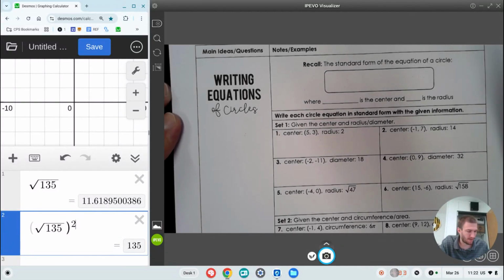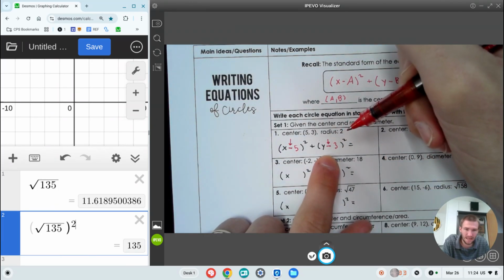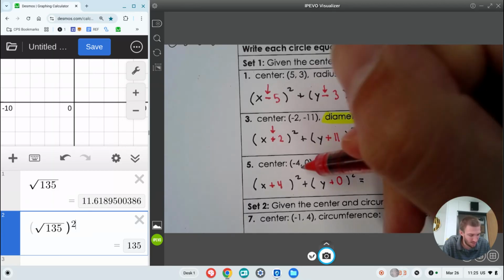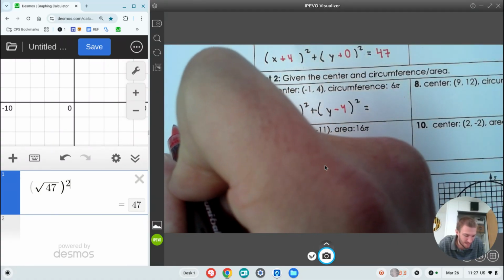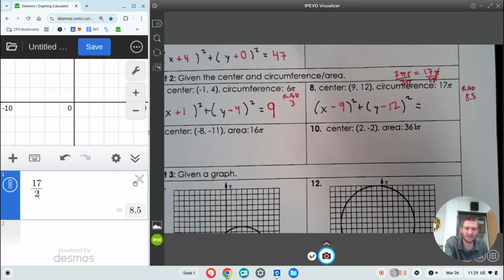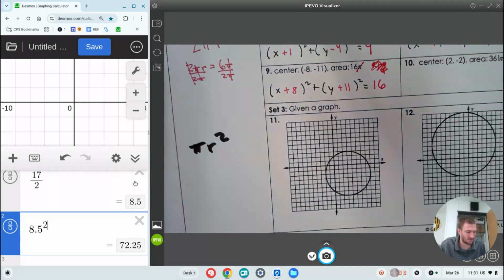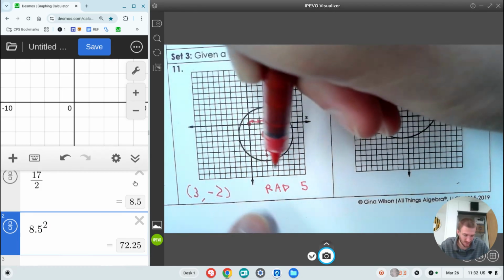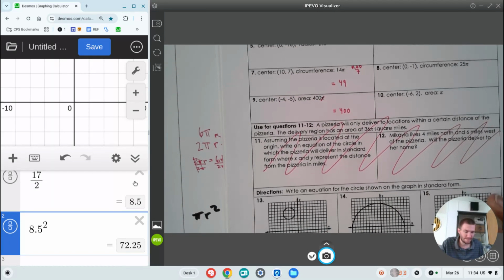[GEO] Writing the Equation of a Circle